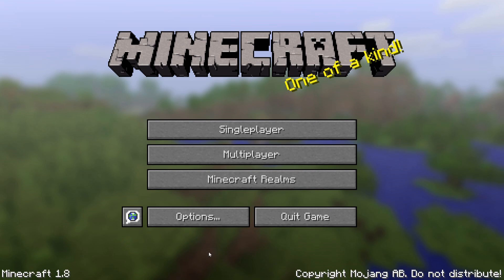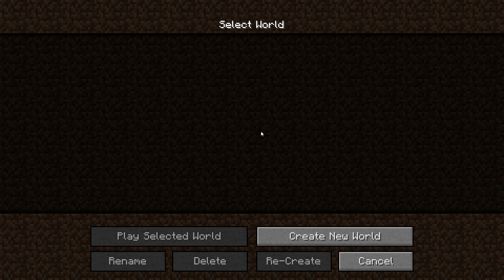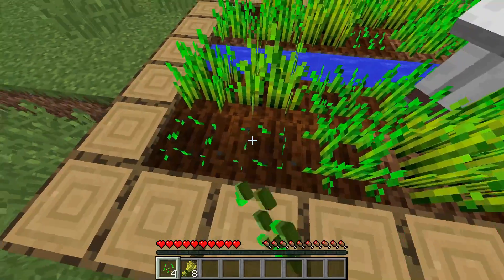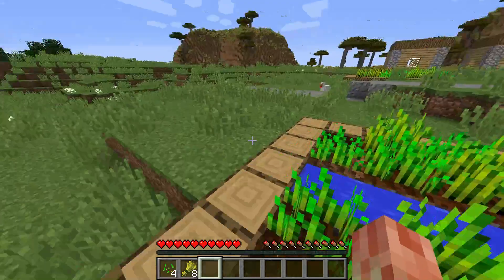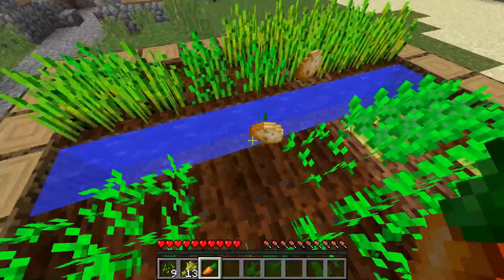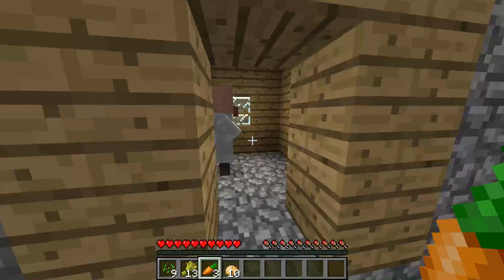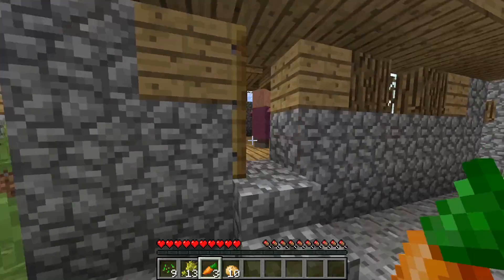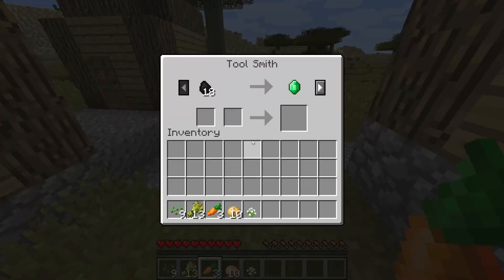Minecraft Castaway - A Disaster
There's been a bit of a disaster when it comes to Castaway. All the saved games are gone.
Please leave your suggestions for what to do next in Minecraft